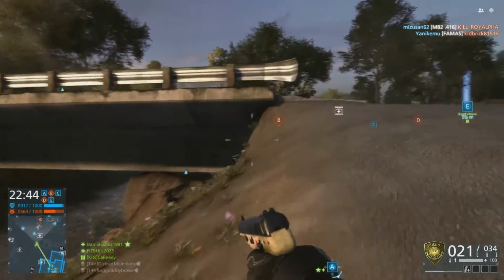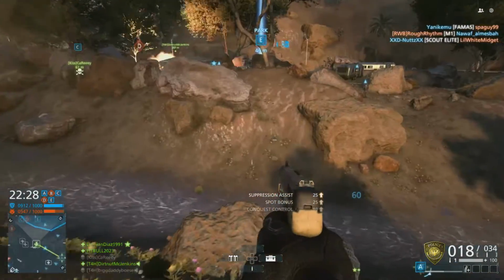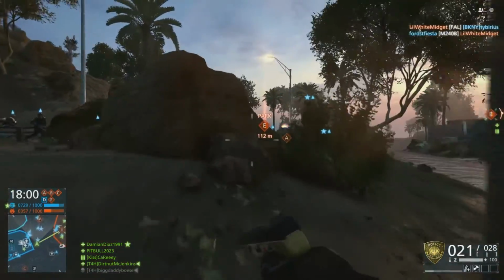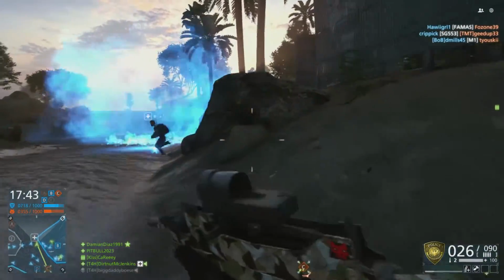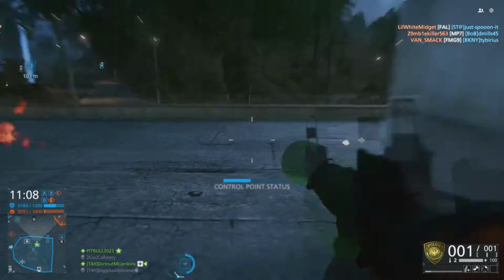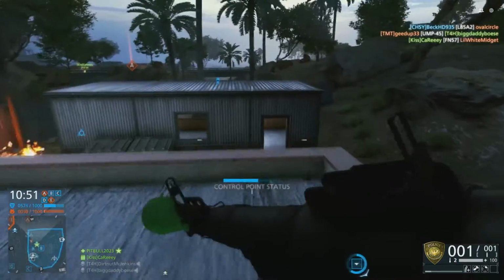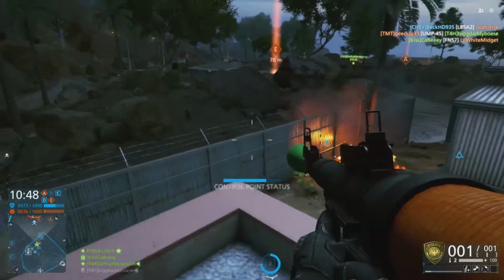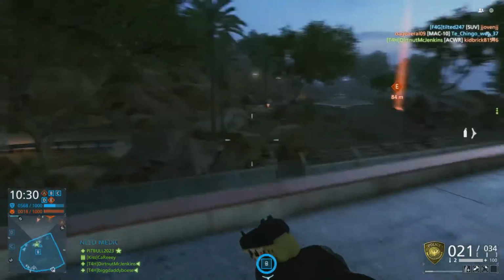Battlefield Hardline Robbery DLC gameplay Break Point!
Here is the new Battlefield Hardline Robbery DLC map Break Point!  Yes I know I called it Point Blank or whatever likes 10 times!  Check out this new gameplay, and let me know what you think of the Famas in BFH.

I will have more videos covering all of the new maps from the Robbery DLC, as well as some of the new weapons, and game modes.

Equipment:
Console: PS4
PC: Dell XPS (For rendering. relax)
Headset: ASTRO A40's
Microphone: Blue Snow Ball
Capture Card: El Gato HD 60
Software: Sony Vegas, El Gato HD60, Audacity

This channel will be mostly dedicated to Battlefield Games. I have been into gaming for many years, and I am a huge fan of the Battlefield games.  I will also cover other games as they become available, if you all enjoy watching them.

Dogs Life Gaming

This channel is dedicated to the memory of my dog "Duke" 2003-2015